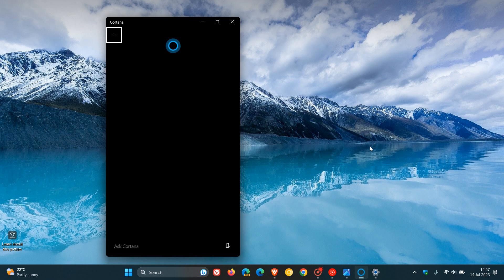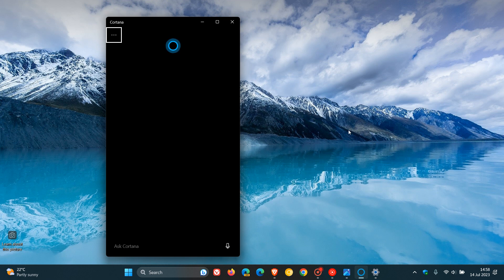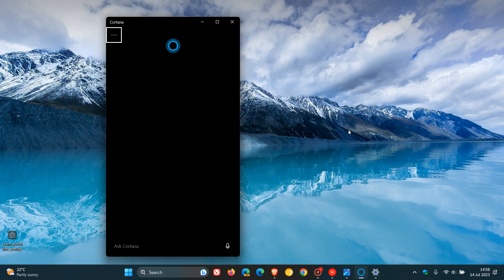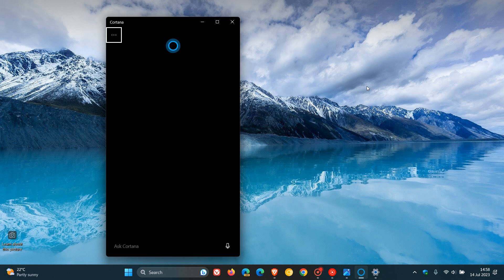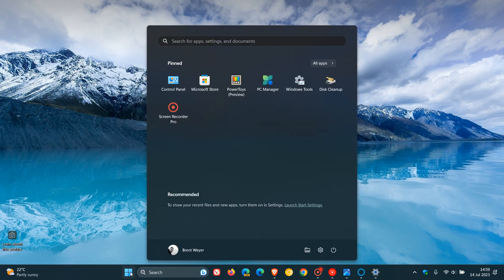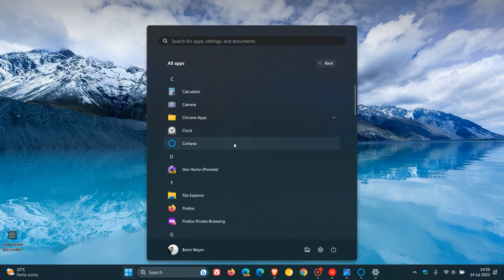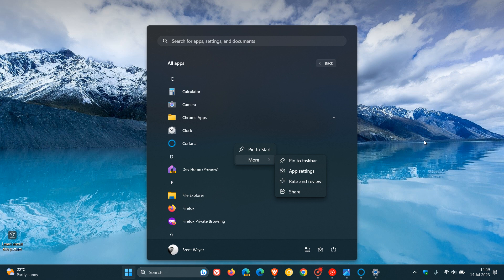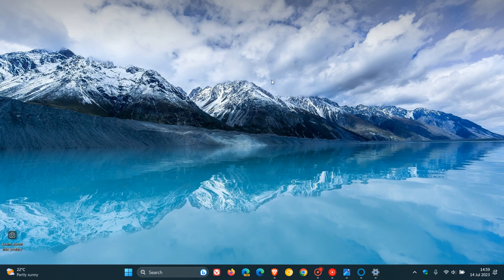Microsoft is finally making it possible to Uninstall Cortana on Windows 11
Cortana's days are numbered: Microsoft is killing off Cortana on Windows 11 and 10 later this year